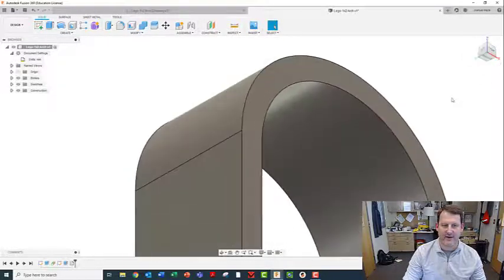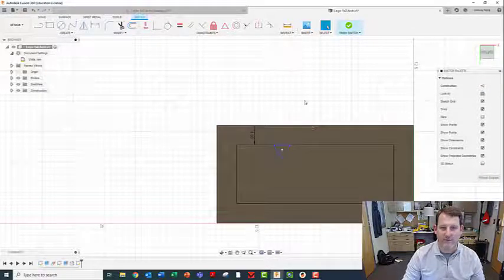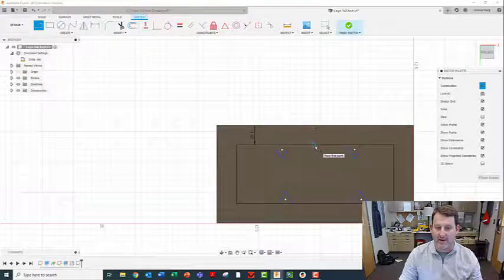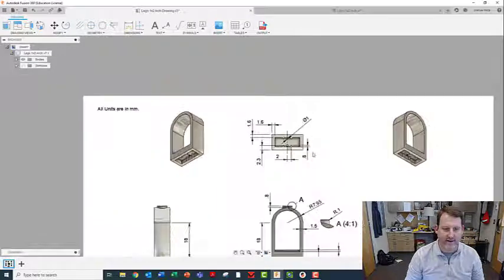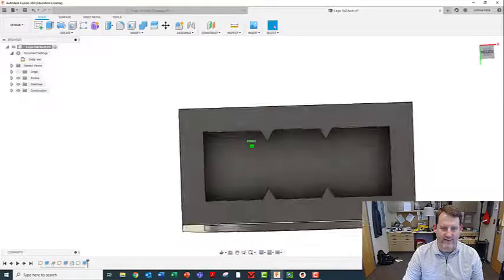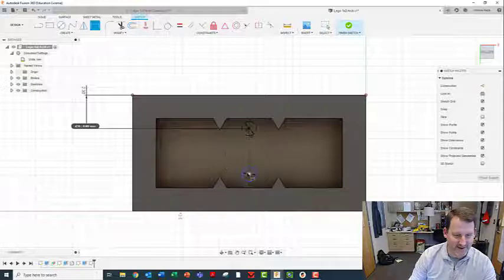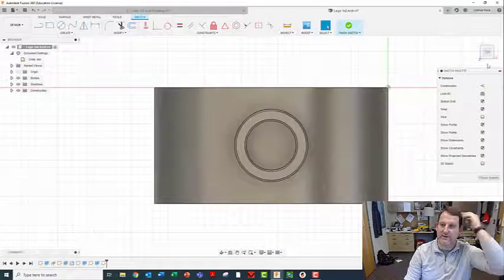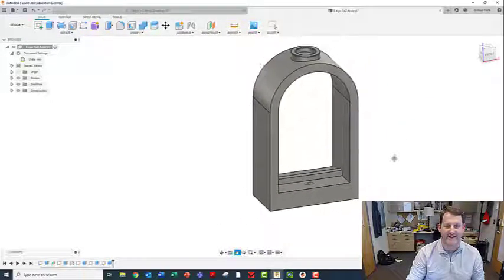Lego 1x2 Arch Part 2 of 2